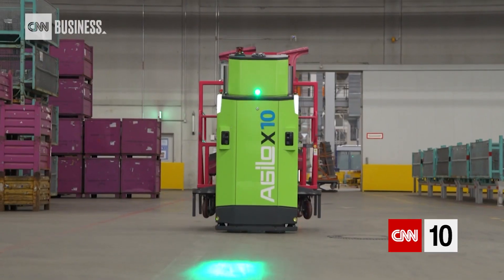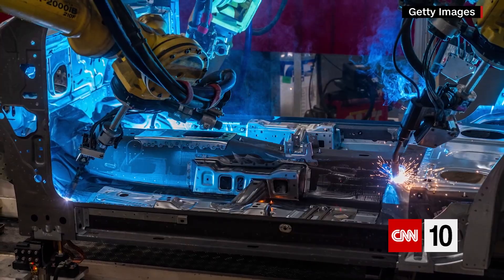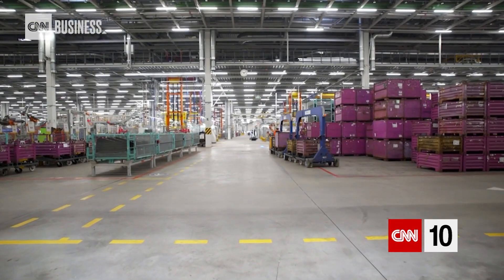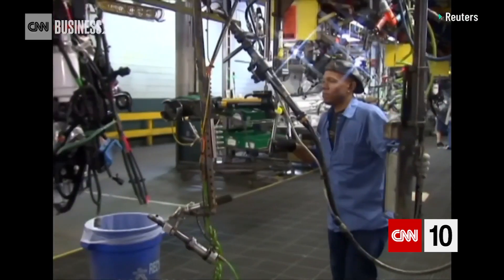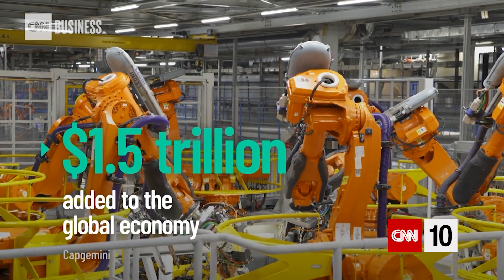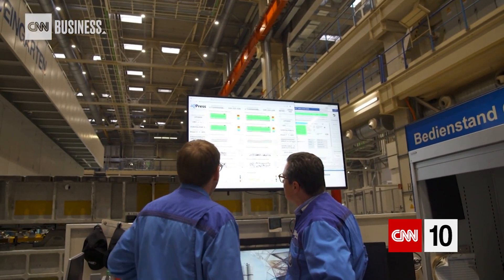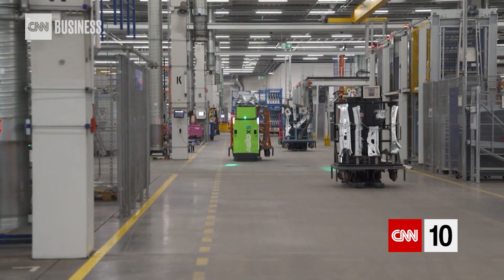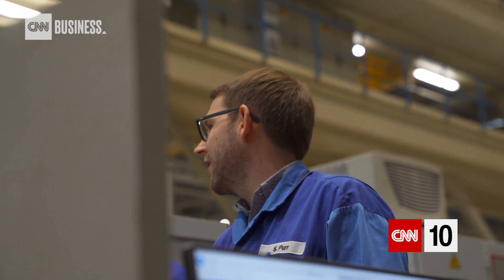Robot Army Makes 1000 Cars A Day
A look inside the BMW factory in Munich, where they have been making vehicles since 1952.